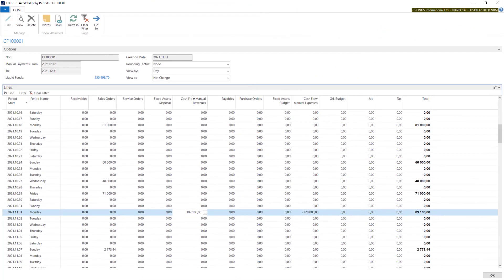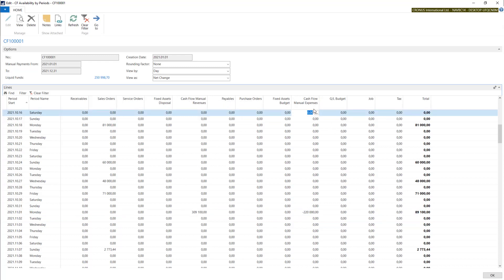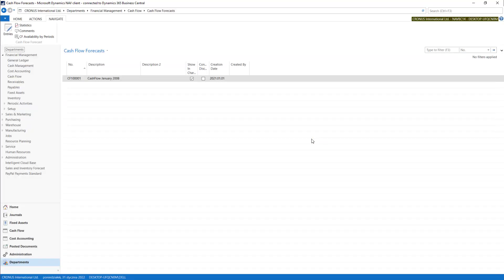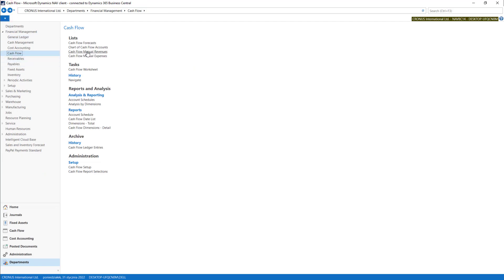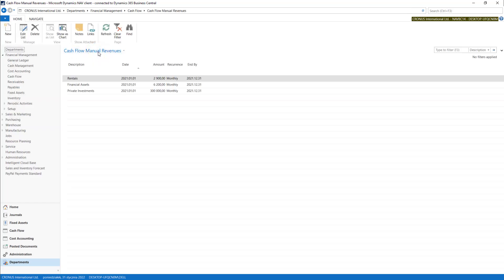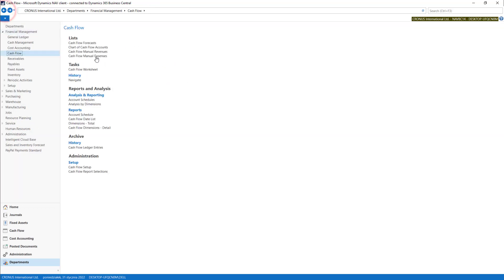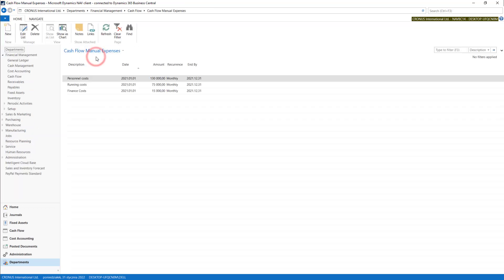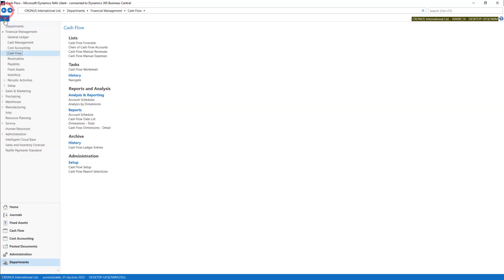2.7.7 General Ledger/ MANUALLY ADDED CASH FLOW ENTRY - Dynamics Business Central NAV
Course: Financial Management - Basic
Section: General Ledger - Cash Flow
Lesson: Manually added Cash Flow entry

Hundreds of films to come in 5 different courses:
1)Course: Financial Management - Basic
2) Course: Financial Management - Advanced
3) Course: General Basics
4) Course: Purchase
5) Course: Sales